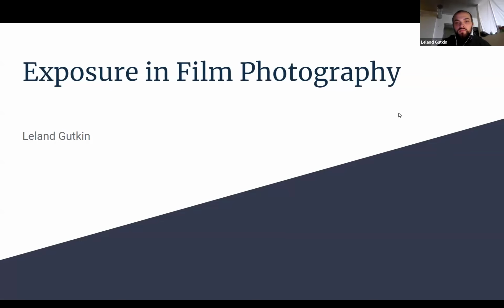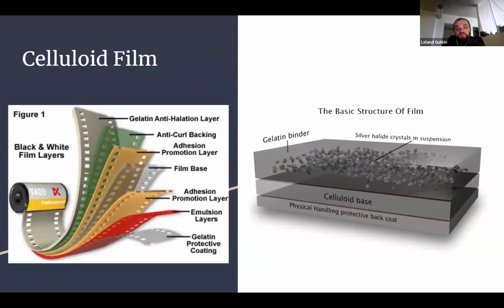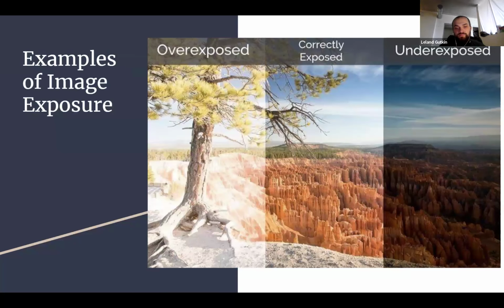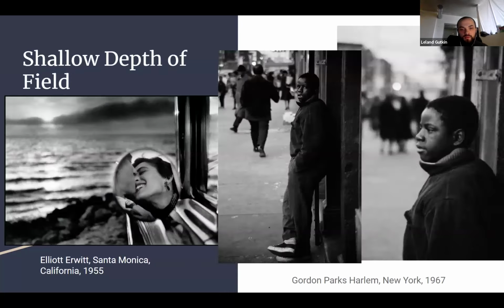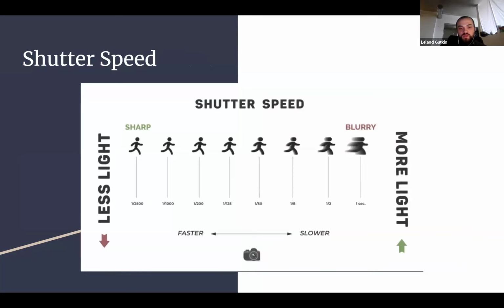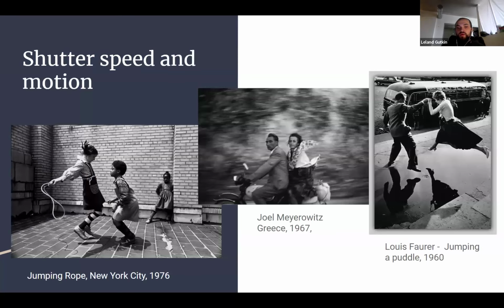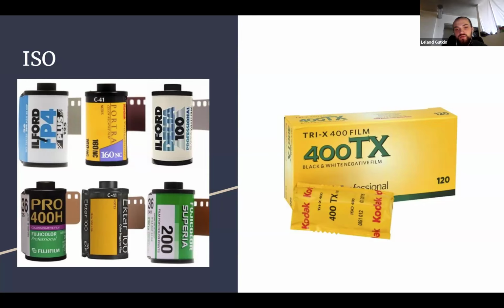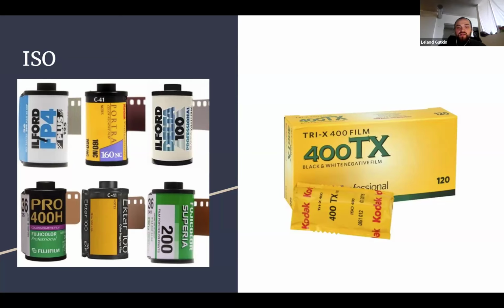Exposure Settings in Film Photography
In terms of goals for this speech, I wanted to be able to
- thoughtfully and clearly give understanding of why exposure is important, and how you can use shutter speed, aperture, and ISO choices to gain a more desired image
- have my audience not be bombarded by a lot of words on each slide
- keep things concise and to the point so my audience stays focused on the material
- have a lot of visual aids to enhance my instructions

In terms of my anticipated audience, I am assuming that I am talking to someone who has little to no experience with film photography. My aim is for someone with no knowledge to follow along just as well as someone with some or a lot of knowledge. My audience will be primarily young Drexel students, so perhaps they may not have a lot of film photography experience.